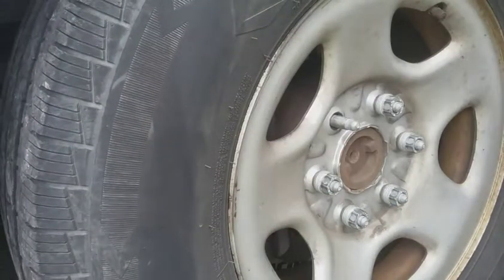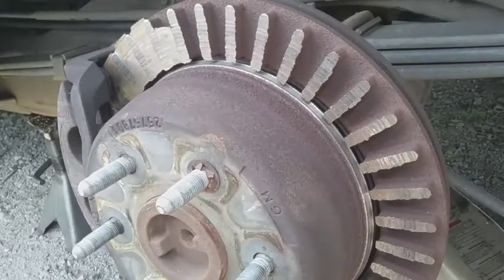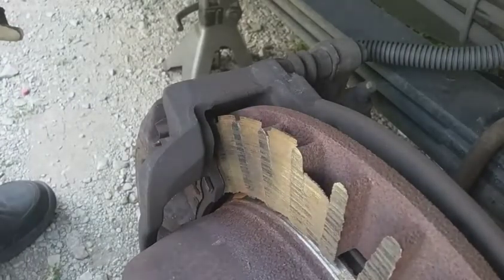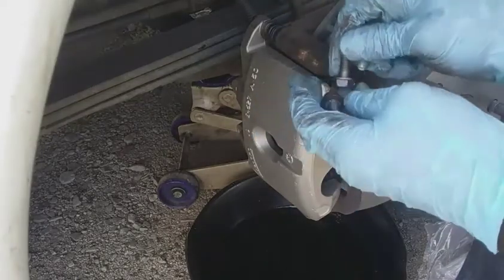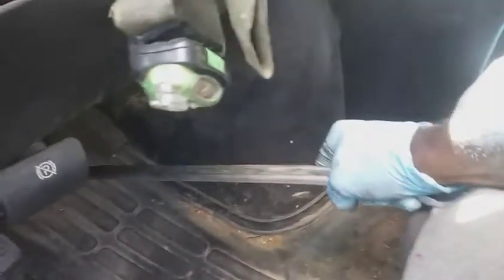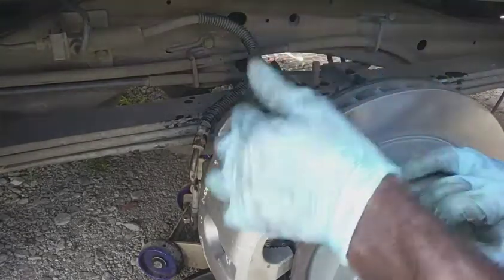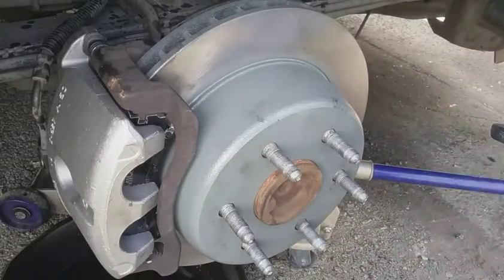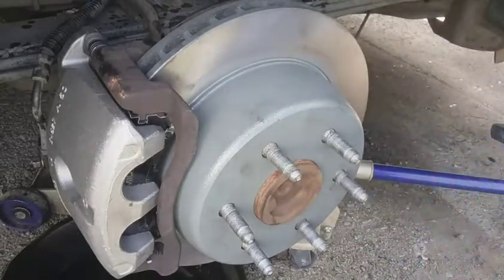08 Chevy express van... "oh just rear brakes are bad..."